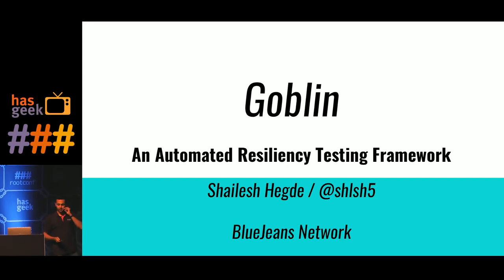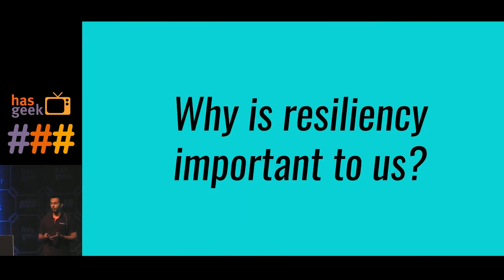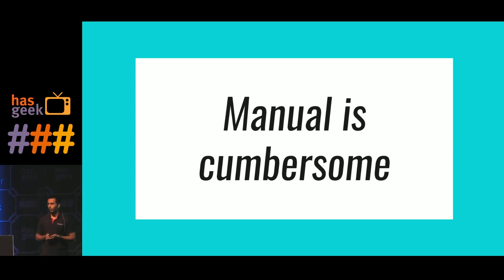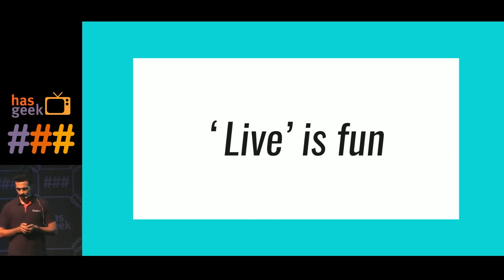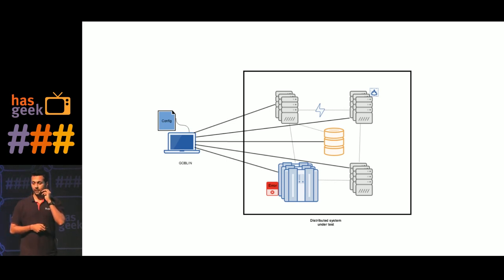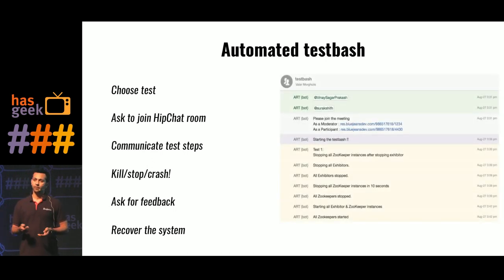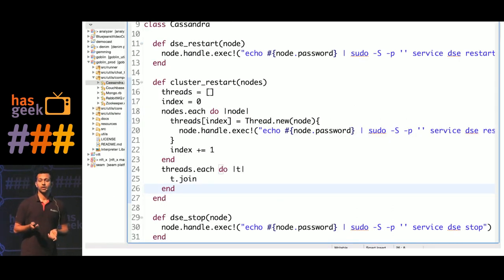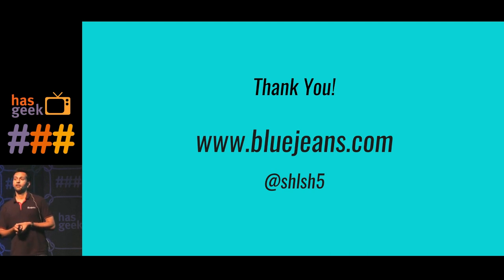Shailesh Hegde - Goblin - Automated Resiliency Testing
To discuss resiliency testing challenges in large scale cloud deployments and how to automate them (think Chaos Monkey, but with a few key differences).